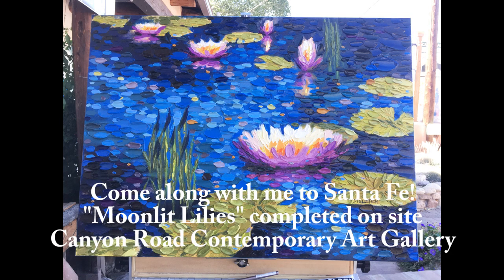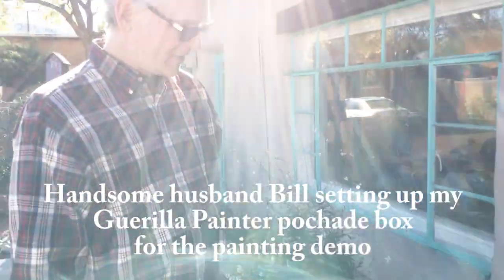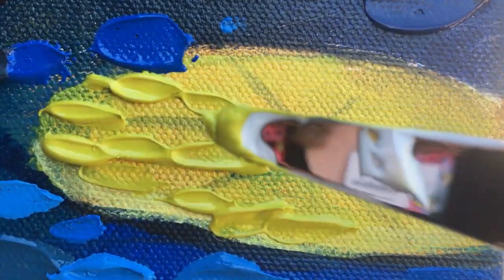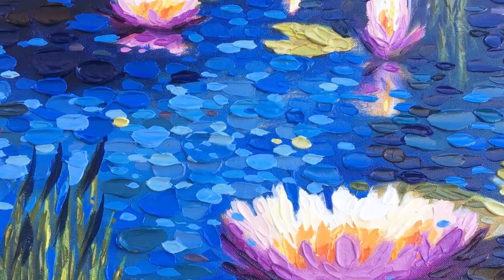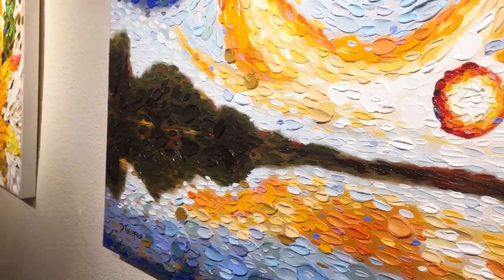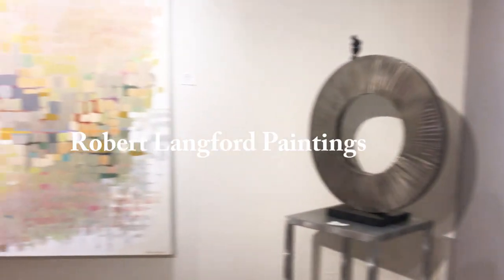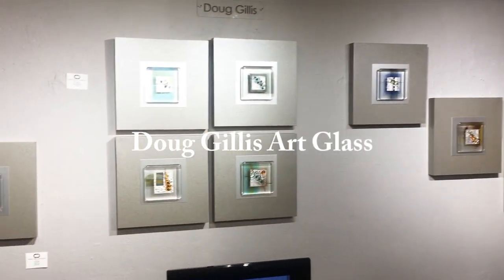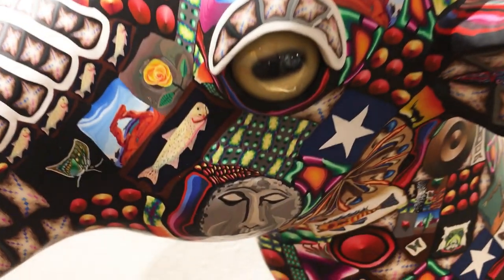"Moonlit Lilies" Part 2 of 2 Live On Site at Canyon Road Contemporary Art Gallery Painting Demo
Do you enjoy painting en plein air or painting for a live audience? Today I am finishing painting "Moonlit Lilies" for you live on site at Canyon Road Contemporary Art Gallery, the amazing art gallery who represents my originals in Santa Fe, New Mexico. I will show you my Daubism texture technique using painting knives and spoons and explain how to use a limited palette of acrylic colors to mix any color for your artwork. I will also share with you some tips and tricks for traveling with art supplies as well as my travel supply list. I hope you also get a chance to watch '"Moonlit Lilies" Part 1 of 2 where I demonstrate for you how to create dynamic painting compositions using an inverted C composition technique.

Here is my travel supply list for painting live- you may find this helpful in creating your own art travel list:

*paint (2 tubes titantium white, 1 small tube ultramarine blue, cad orange hue, phthalo blue red shade, primary yellow light or lemon yellow, cad red hue, yellow ochre, mars black or ivory black plus any additional specialty colors

* New wave gray palette (oils) or Masterson Sta wet palette (acrylic)

* pochade box/tripod or french easel or table easel. I use the Guerilla Painter pochade box.

* small folding table and folding chair

* water bottles

* reference subject if painting from life

* snacks

* sunscreen and bug spray (if painting outdoors)

* paper towels

* sharpie and pencil

* business cards

* palette knives, paint brushes

* trash can + garbage bag

* canvas preprimed and toned

* cell phone

* small container for painting waste water

In addition to the painting demonstration, I will also take you on a tour inside the gallery and show you a bit of the view of historic Canyon Road.

Are you a beginner artist or mid career artist who would like to market your artwork? I am here to help!  I provide art marketing and art career guidance for beginning artists and mid career artists who would like to have gallery representation, need help with juried exhibits, or want to increase social media reach. In addition to helping you with art career coaching, I have videos for you about how to paint, painting tips and techniques, art supply unboxings, and fun and engaging Live streams. My name is Dena Tollefson and I am a professional, full time artist from Iowa USA. I provide painting tutorials in watercolor, acrylic, and oil paint every Friday.

Music by YouTube's library "Butterflies in Love" by Sir Cubworth and "Lullaby" by JVNA
Photo references are from Pixabay

I am an American artist whose bold contemporary paintings focus on joyful use of color, texture and movement, creating a low relief effect in paint- a hybrid between low relief sculpture, mosaic, and traditional painting. Two of my paintings are in the Cedar Rapids Museum of Art's permanent collection. My originals and commissioned work are available exclusively through the fine art galleries across the US who represent my original and commissioned work. Find the list of galleries and licensed prints